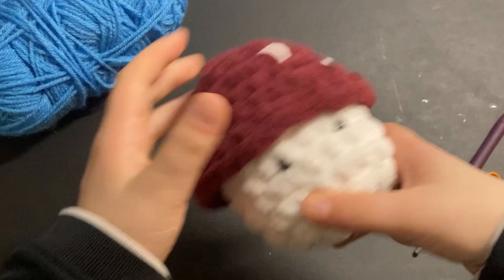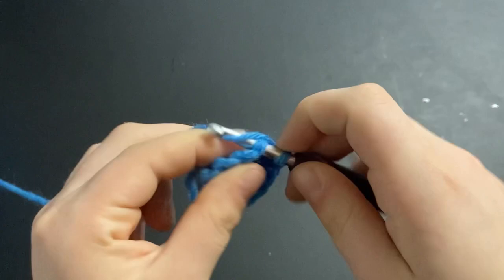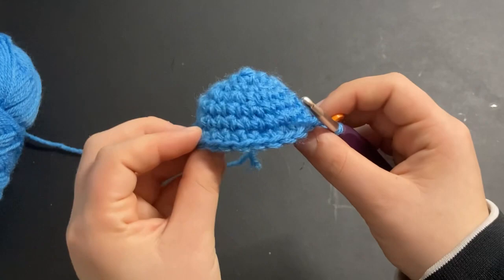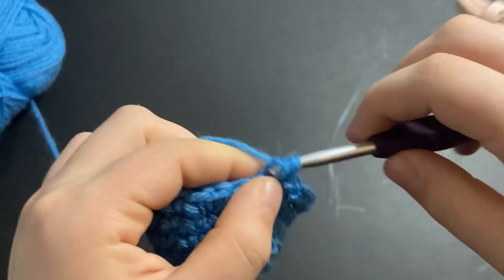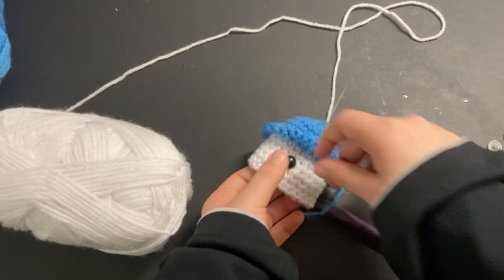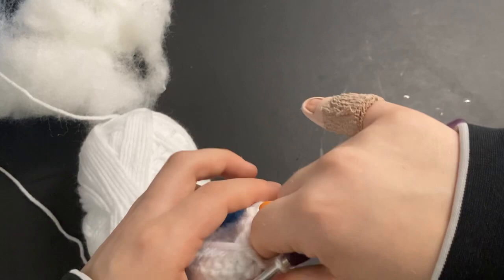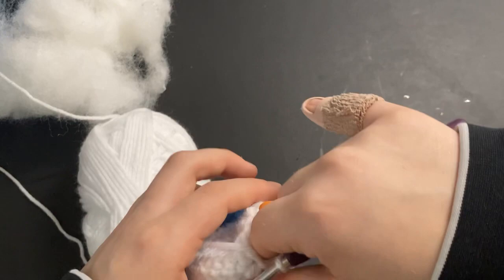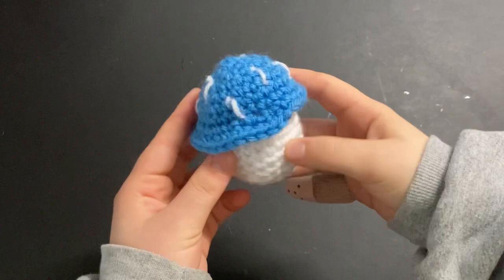Crochet Mushroom Boi 🍄(Tutorial)